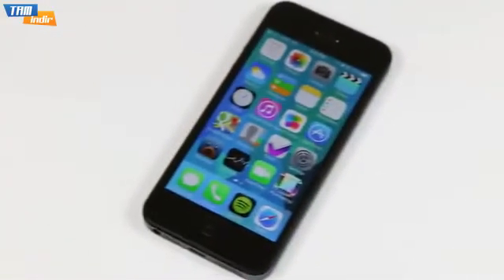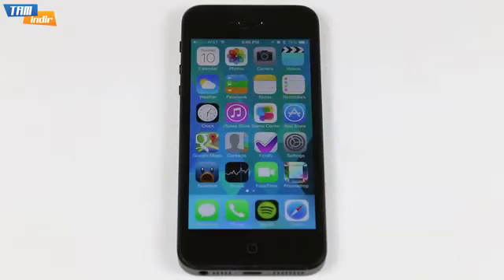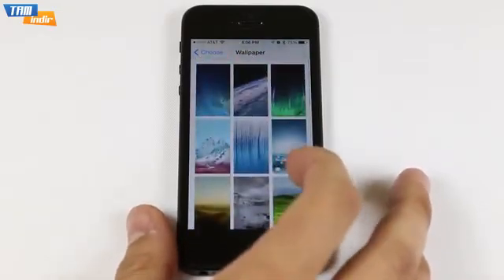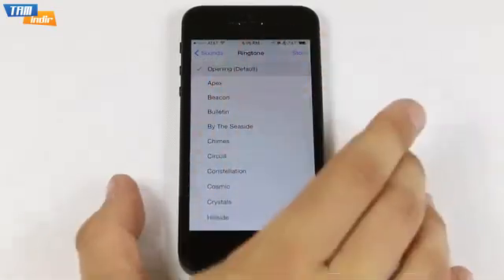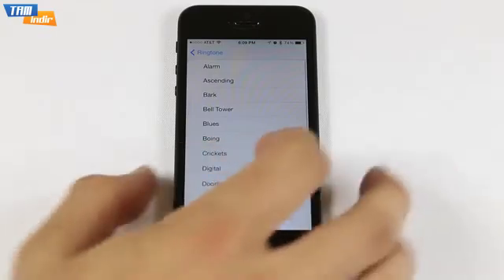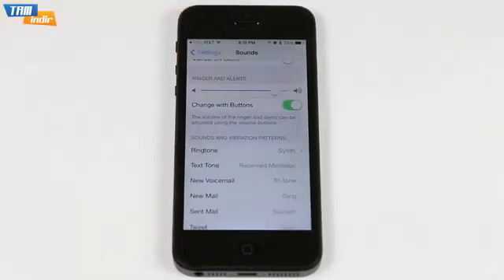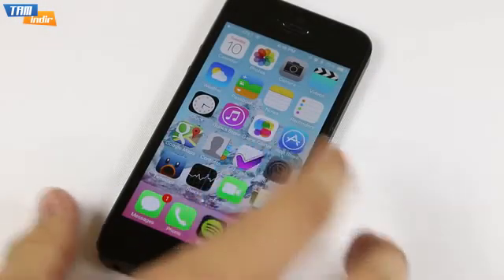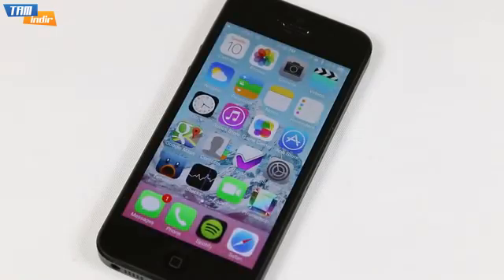ios 7 ve yeni ozellikleri